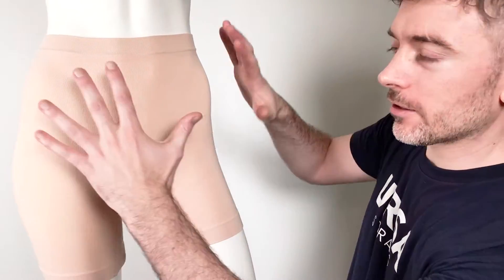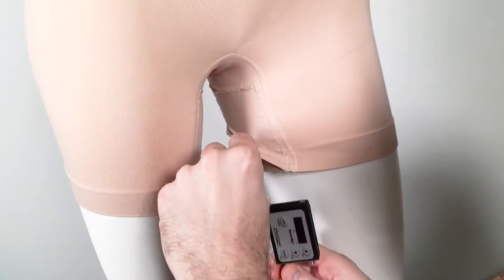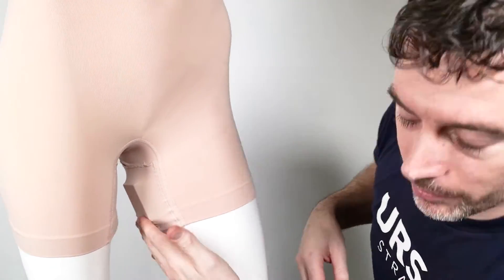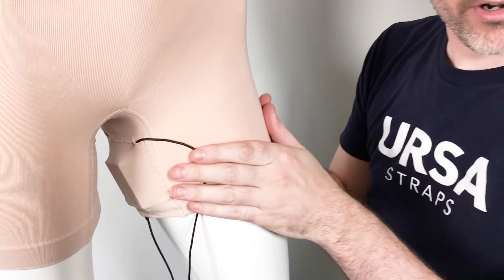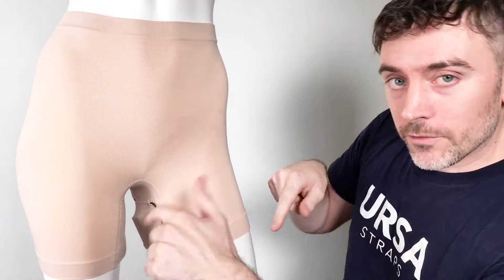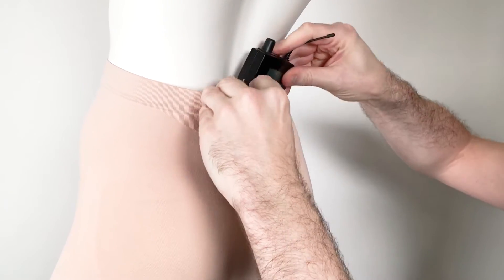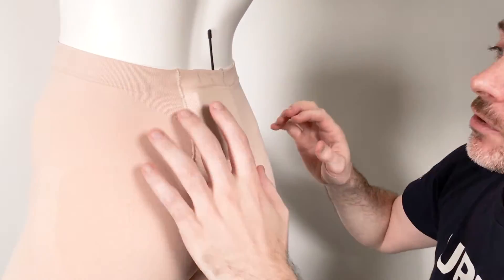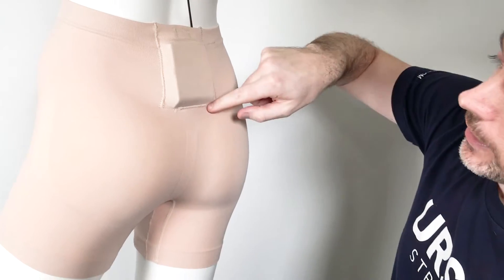URSA Shorties - Shapewear Built In Pouches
Introducing URSA Shorties : Form fitting shapewear with 3 built in pouches.

They can come in handy as an alternative to Thigh Straps which can slip down the leg or Waist straps which ride up the body.

They are comfortable to wear, low profile & very handy under tight outfits for live performance, TV & Feature Films.

URSA Shorties have Two Pouches on the inner leg and One Pouch on the lower back.

Shorties come in two sizes (Small & Medium) & two colours (Beige & Black).

Shorties are compatible with all Sennheiser, Shure, Audio Ltd, Lectrosonics, Wisycom & Zaxcom units.